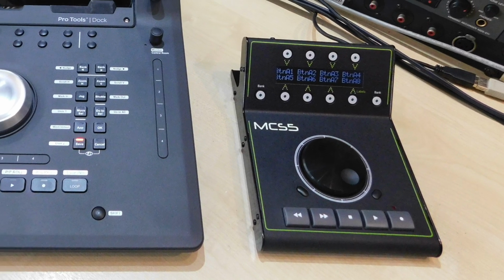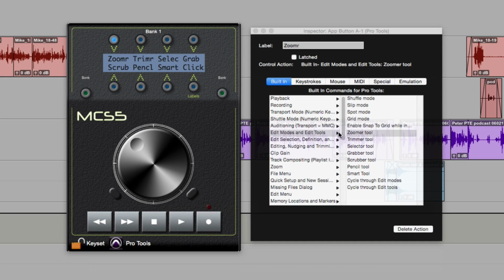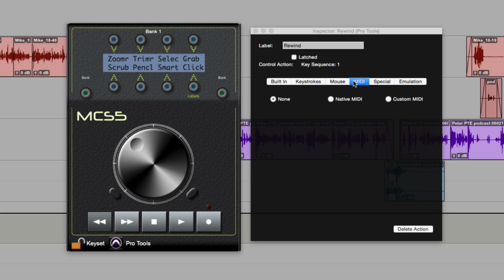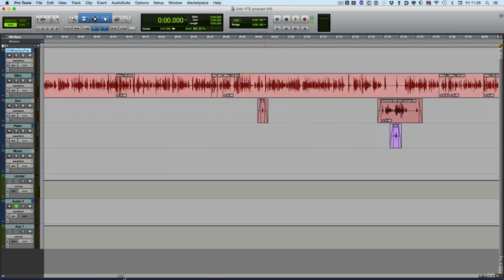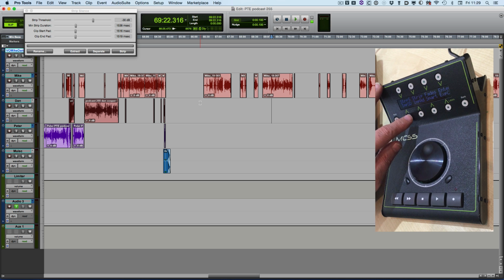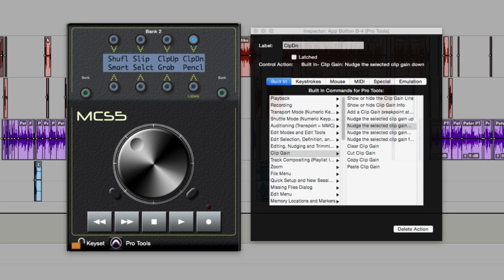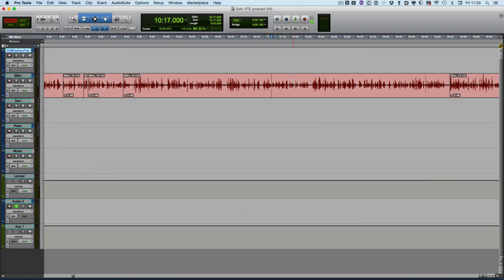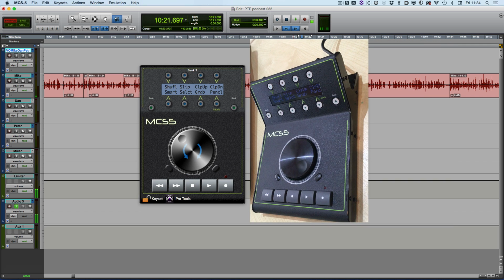JL Cooper MCS5 Review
In this review Pro Tools Expert Editor Mike Thornton takes a look at the JL Cooper MCS5 USB Media Control Station and sees what it can do with Pro Tools and how it can help streamline some of his workflows.

The MCS5 from JL Cooper is compact hardware controller with Transport buttons, jog wheel, and two banks of 8 assignable buttons.